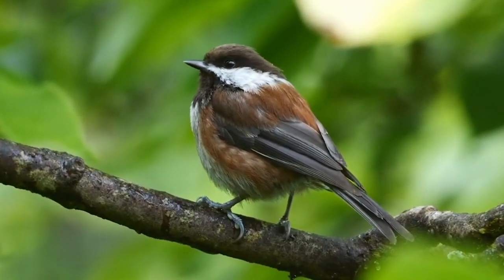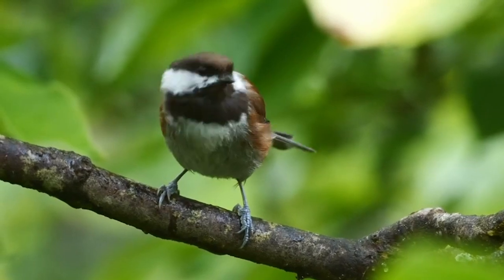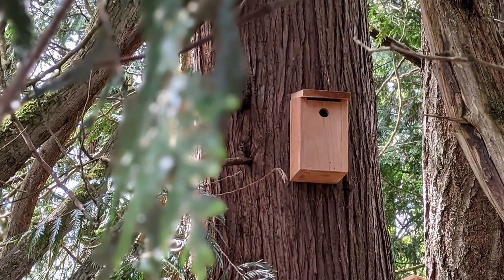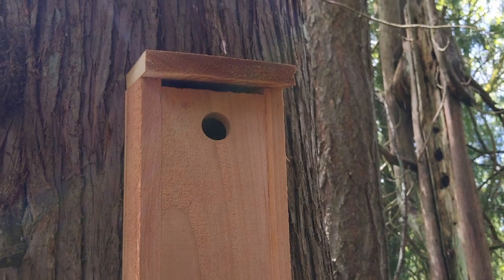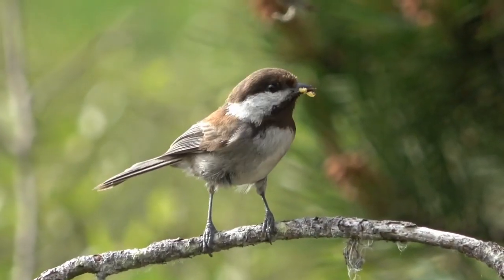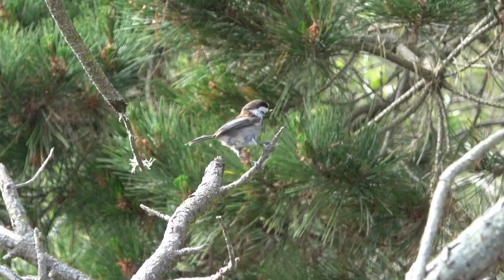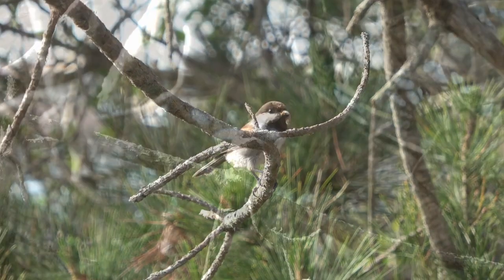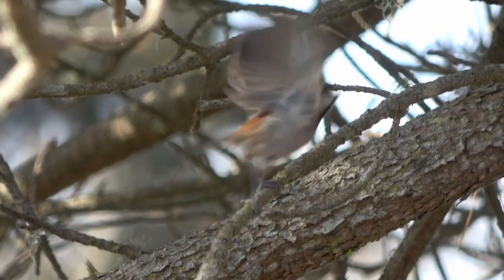Chestnut-backed Chickadee: How to Welcome these Feathered Friends to Your Garden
Learn how to attract the delightful Chestnut-backed Chickadee to your backyard with these simple tips on providing food, water, shelter, and a safe environment.